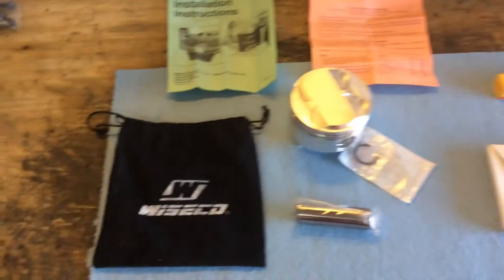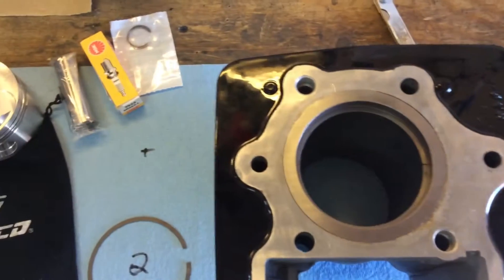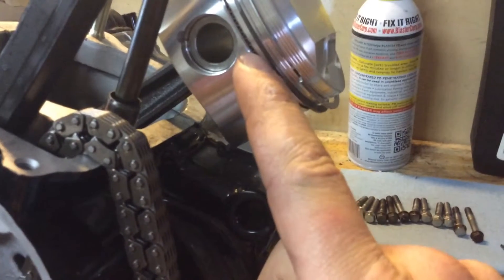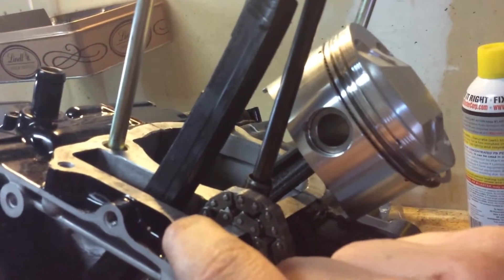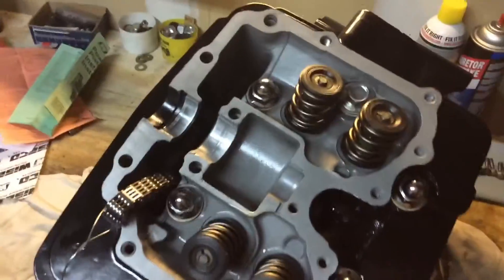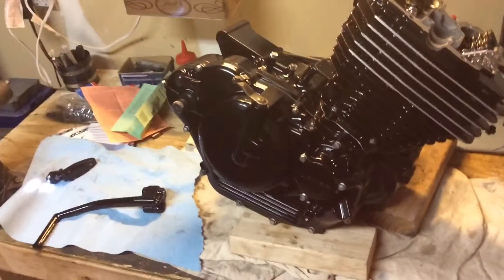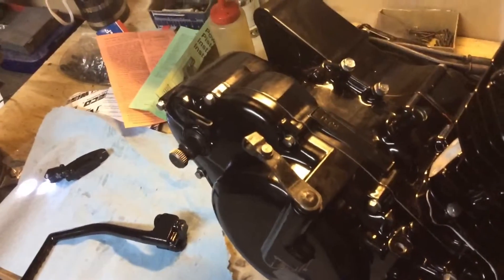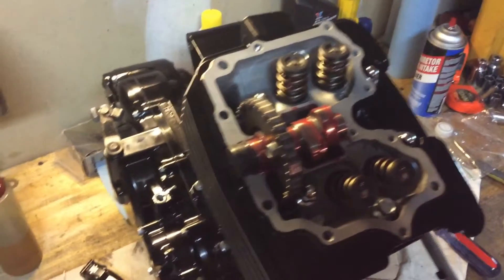85-86 350X piston, cam, side cover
Update on the x project putting in new piston rings, finishing up side cover and cleaning boots. Lots of searching thru parts and lots of work putting this bad boy together!!! Enjoy.